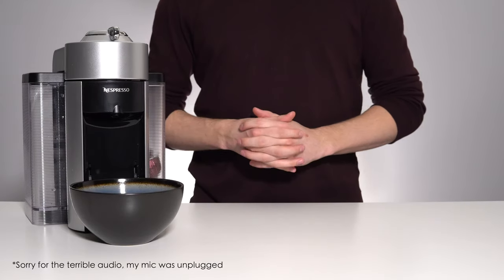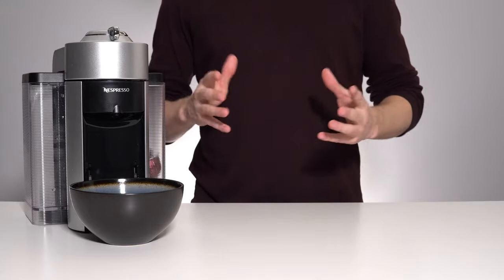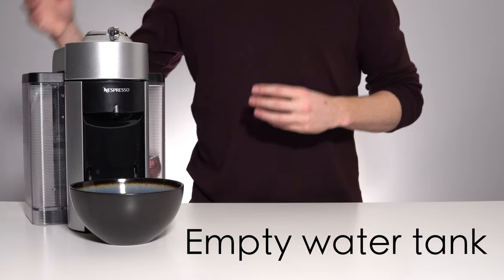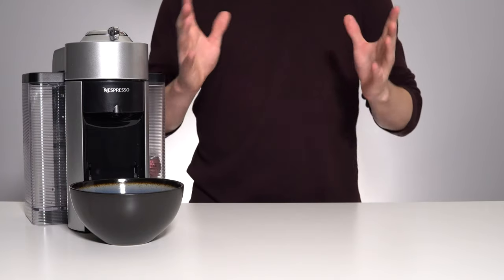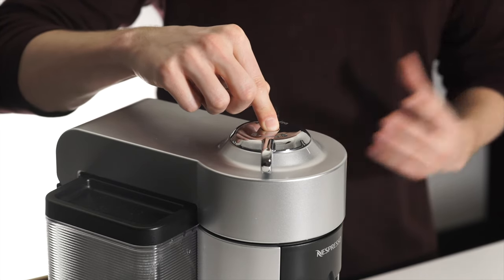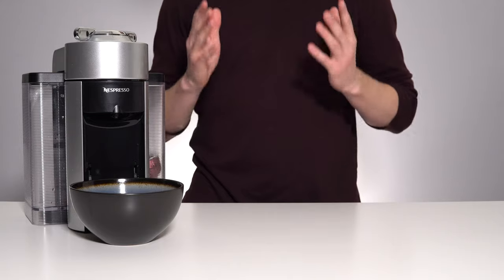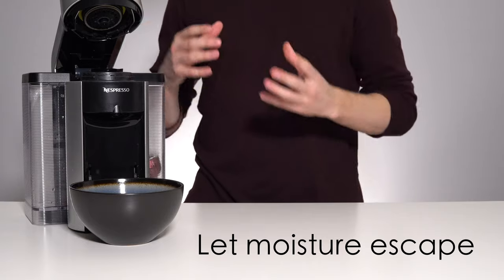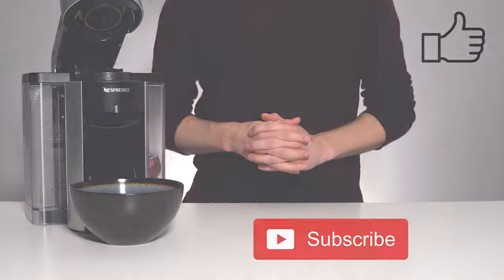Nespresso Vertuo - Storage Cycle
Are you planning to store your Nespresso Vertuo machine for an extended period of time? Are you planning to move your machine to a new location and don't want to risk leaking water all over your car? The Nespresso Vertuo comes with a built in cycle that will flush out all the remaining water from it's internals for this exact purpose. Running the storage cycle will clear out any remaining water within the machine, so that it can safely and cleanly be stored or moved.